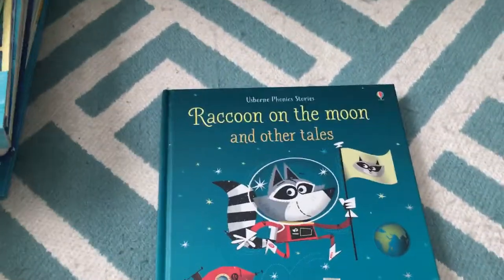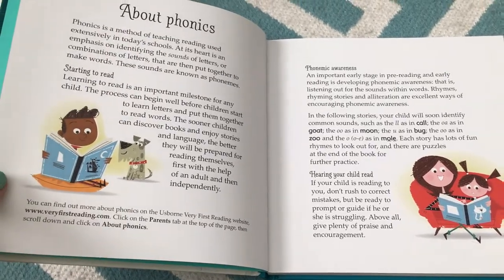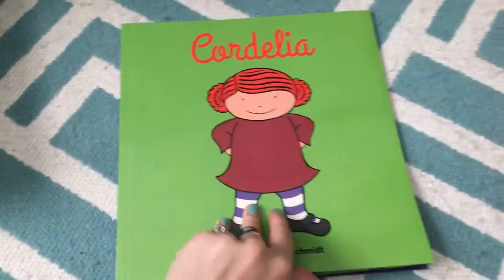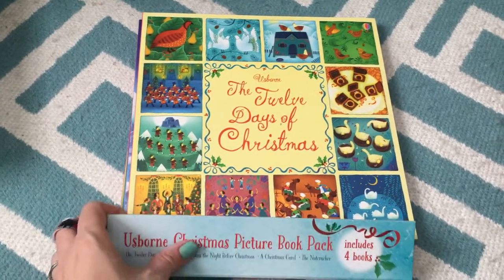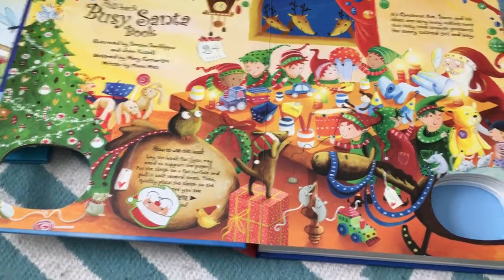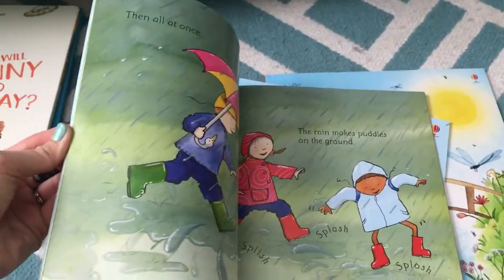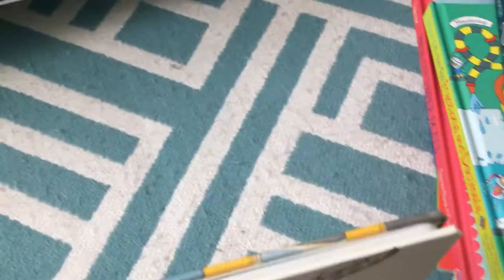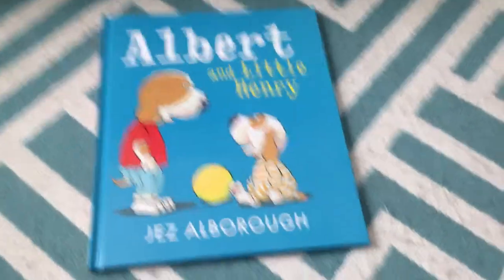New Summer 2016 picture & story books by Usborne Books & More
Video featuring:

RACOON ON THE MOON (and other tales) collection
Amelia Who Could Fly
Cordelia
Albert & Little Henry
Weather Picture Book Pack
What did Danny do today
Christmas Story collection